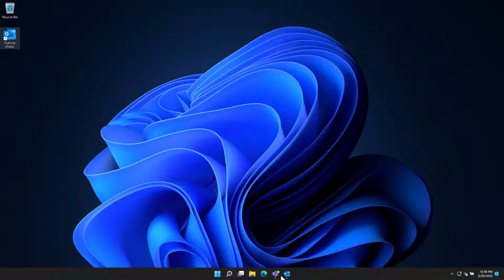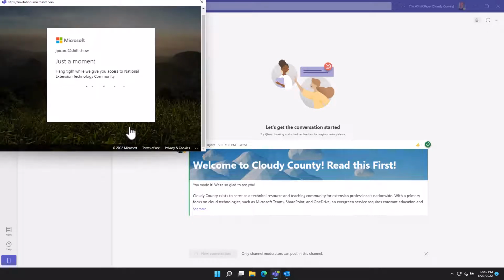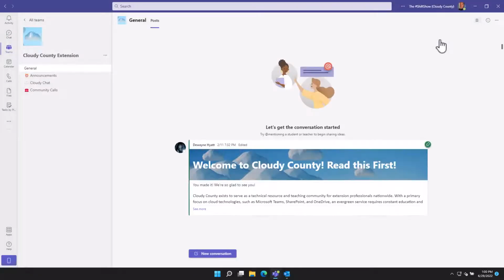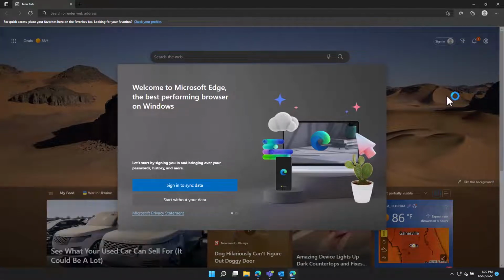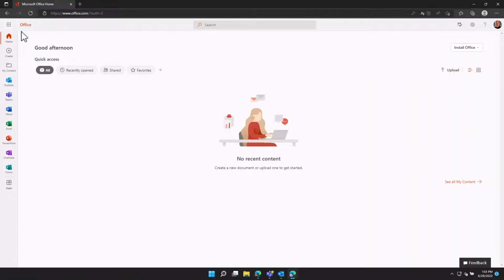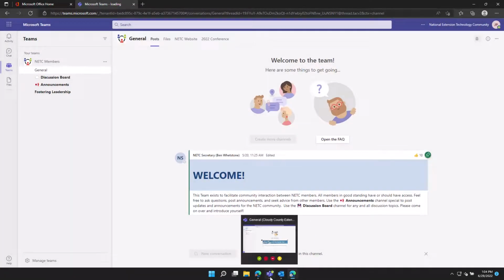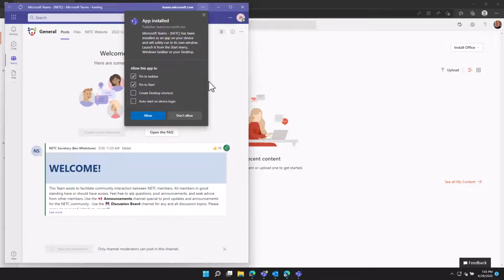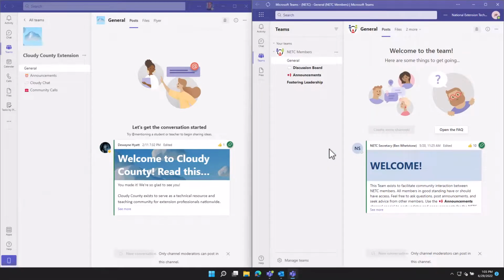Little Shifts - Managing Multiple Accounts in Microsoft Teams